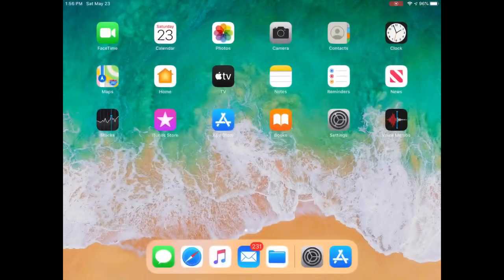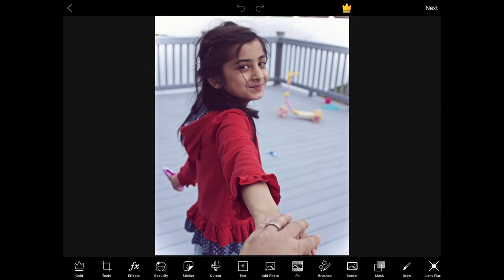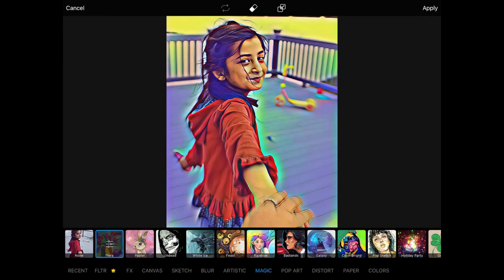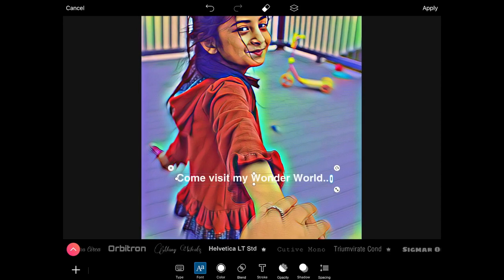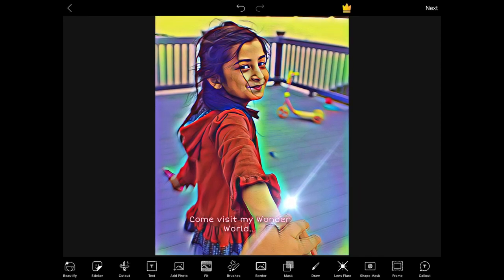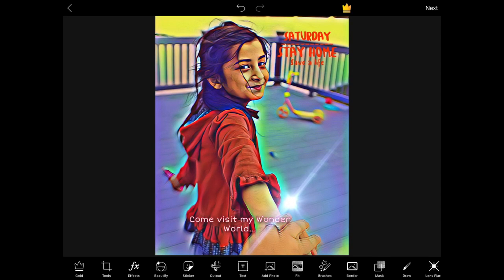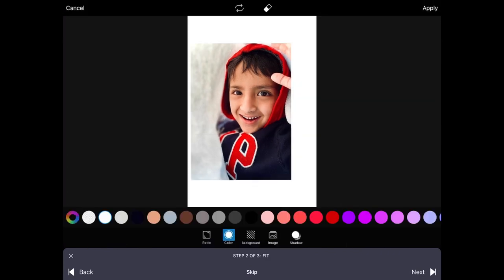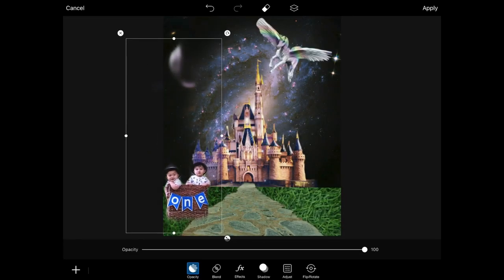Tutorial on PicsArt app / Edit photos in a few simple steps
Learn how to edit photos in PicsArt and give a different meaning to your pictures.